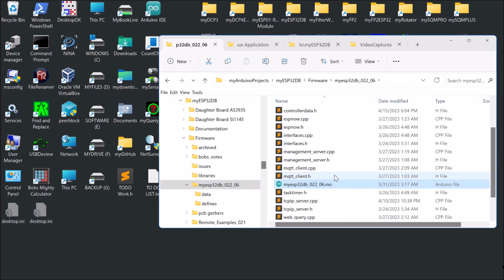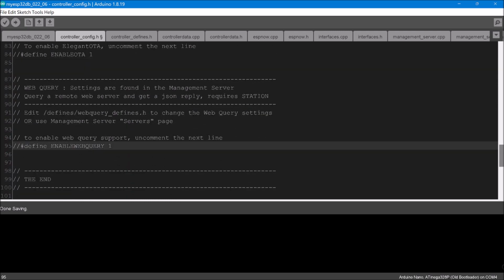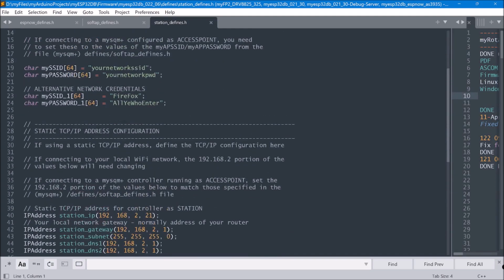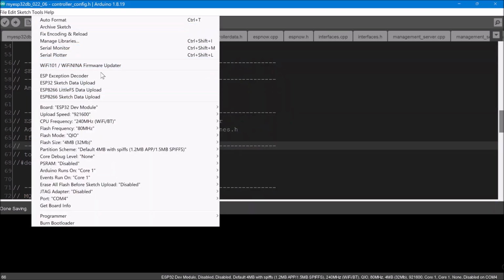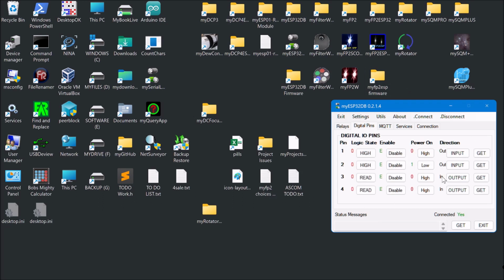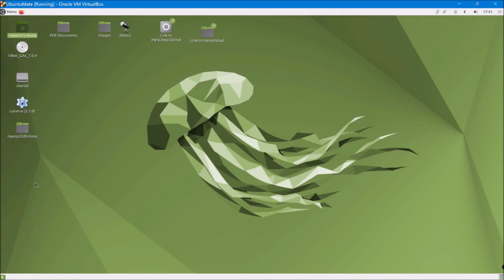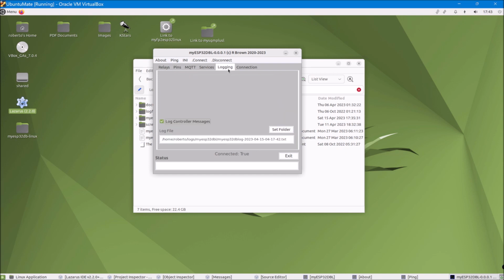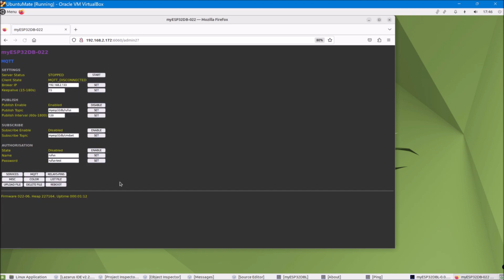myESP32DB Update122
Introduction to myESP32DB Update 122.
Firmware changes
Web based-Management Server
Web Server Interface
Windows Application
Linux Application
ESPNOW, MQTT, WEB QUERY-JSON

A simple to use ESP32 controller with examples, tools, source-code provided. Support for Relay, Digitial Input/Output Pins, I2C sensors.

Easy to use to implement your own IOT projects.

0:00 Overview
0:28 Controller Config file
1:56 Defines files
4:05 Arduino IDE
4:24 Sketch Data upload
6:02 Windows App
8:23 Linux App